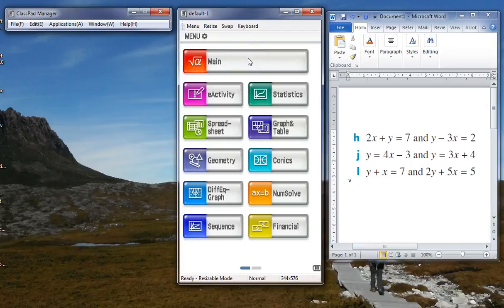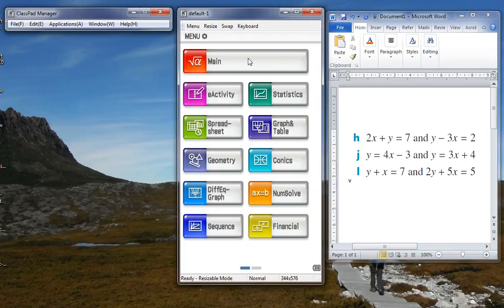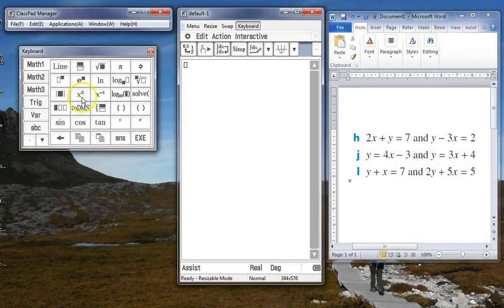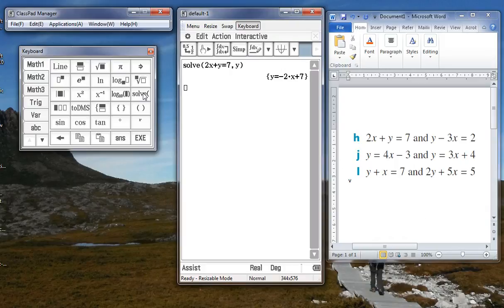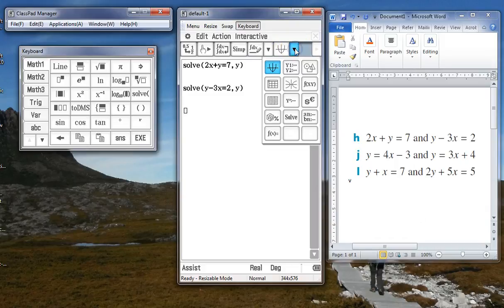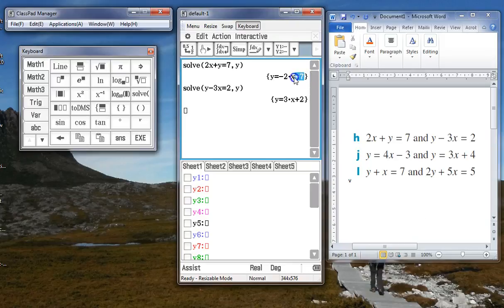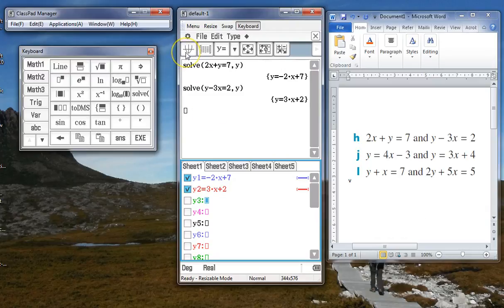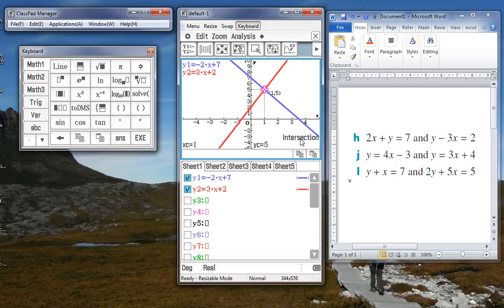CAS Simultaneous Equations - Rearranging for graphing on calculator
How to rearrange a literal, equations with two variables, equation and graph it on a Casio Classpad II to solve simultaneous equations graphically.